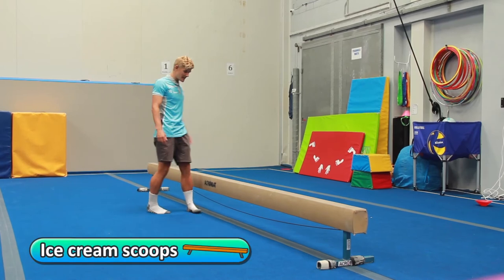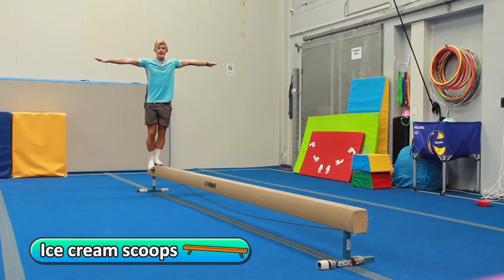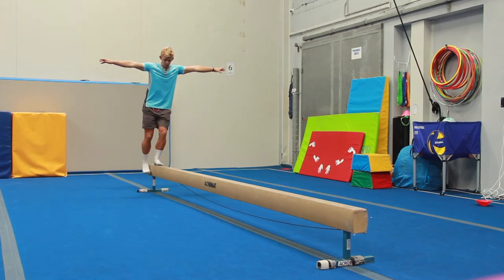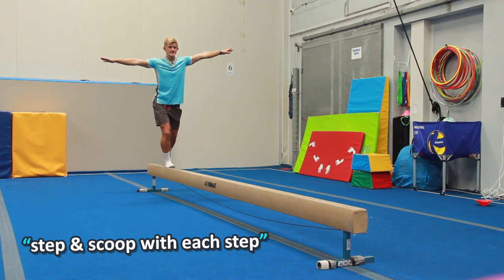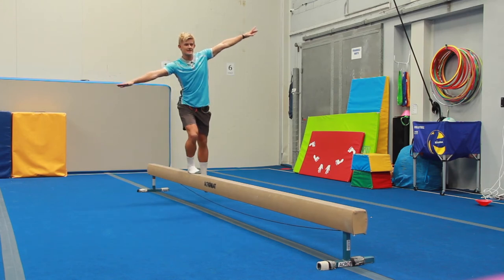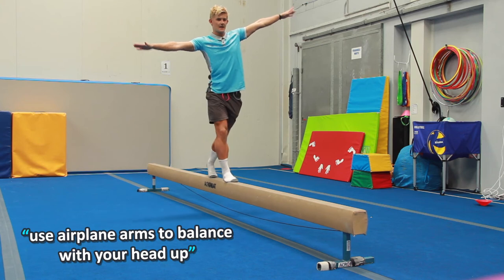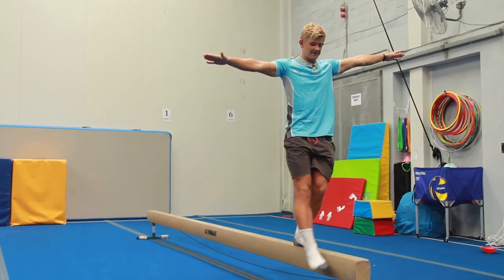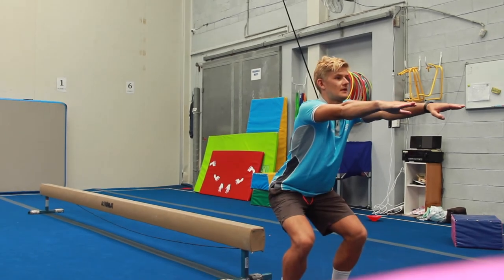Ice Cream Scoops | Beam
How to teach the ice cream scoops in your Gymnastic PE lessons (grades K-6) on the beam

If you want more ideas, check out our awesome Gymnastic Stations Pack (online download) - A complete sport unit with over 60 activities for the trampoline, wedge, bars, floor mats, beams and more - You'll have everything you need to teach gymnastics at your school: